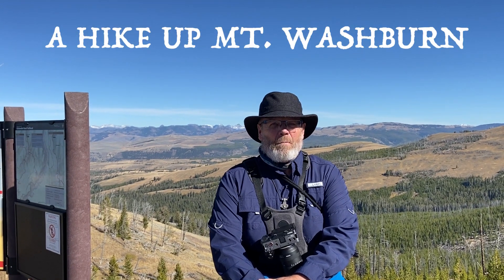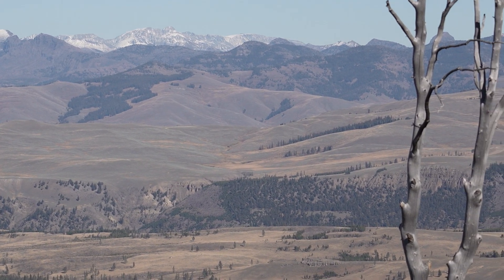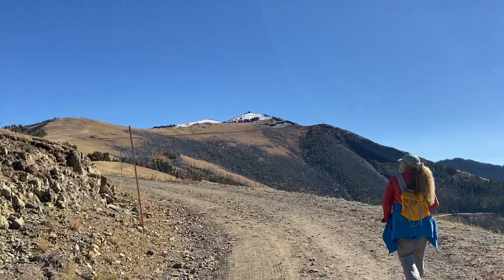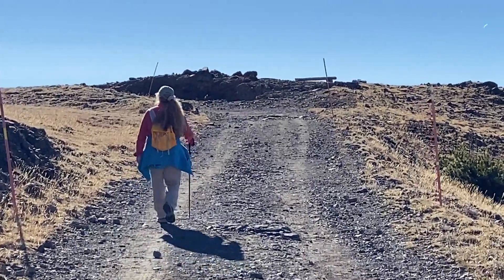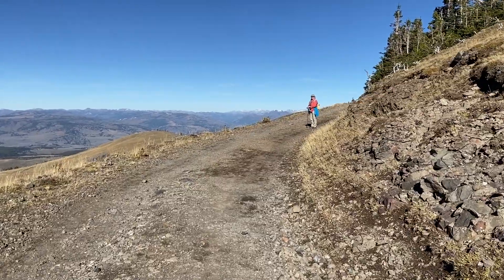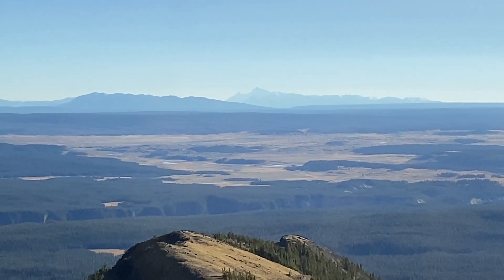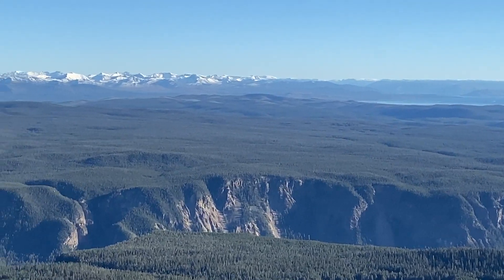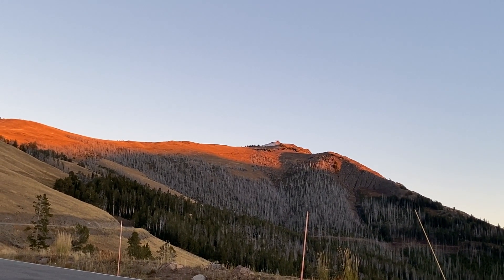A Hike Up Mt Washburn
Last October Lori and I traveled to Yellowstone to hike up Mt. Washburn. We hadn't done it since 2014. Mt. Washburn is located in the middle of Yellowstone National Park and is about 15 miles on the road from Canyon and climbs high into the mountains. Our hike did not disappoint. We have hiked it many times in our life but this time was important to us because we hadn't done it since having knee and hip surgeries. Even at 65 and 64 we felt like it was a great experience and we want to do it again next summer. Hopefully those who watch this video will want to go and hike this amazing mountain in the middle of the park. There are lots of chances for nature and outdoor photography. The views are amazing. This is a great travel destination.